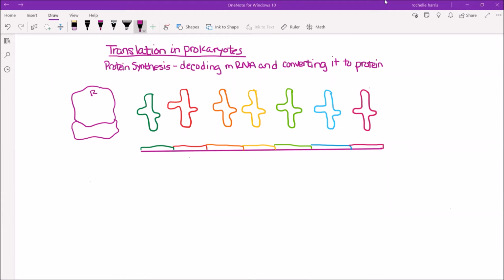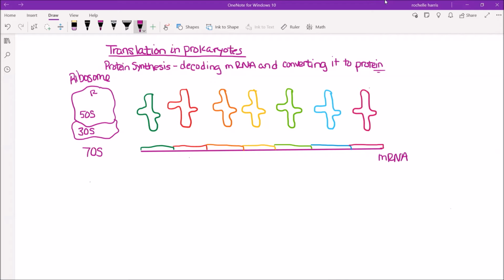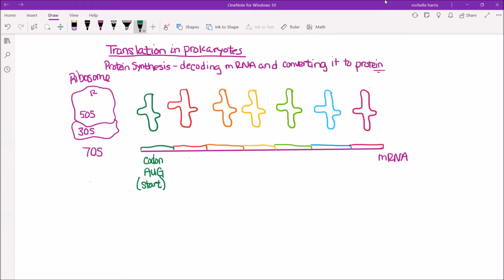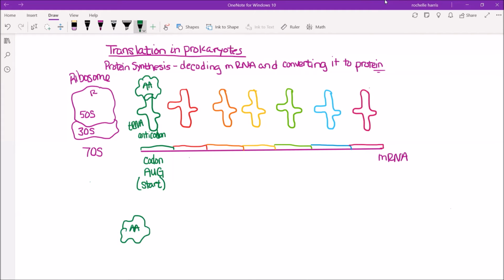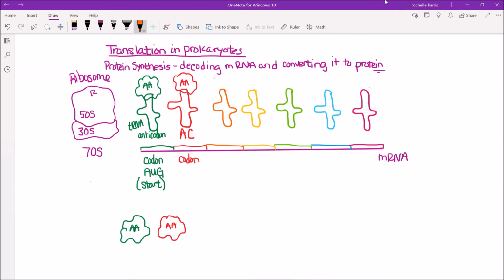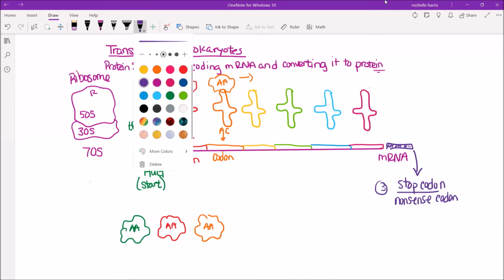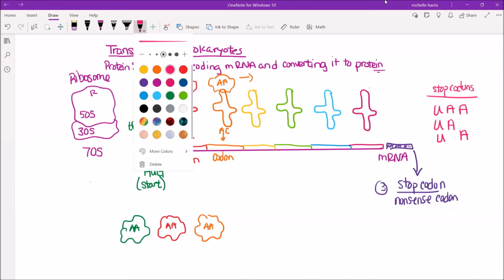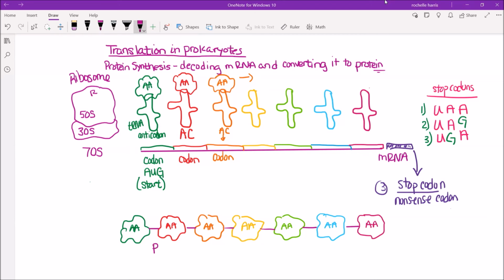Translation in Prokaryotes | How to Study Microbiology